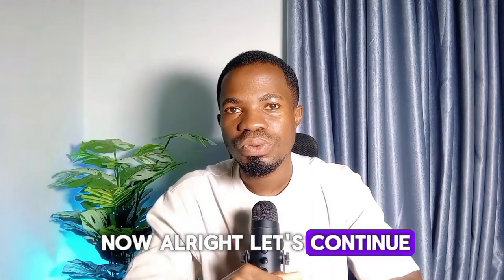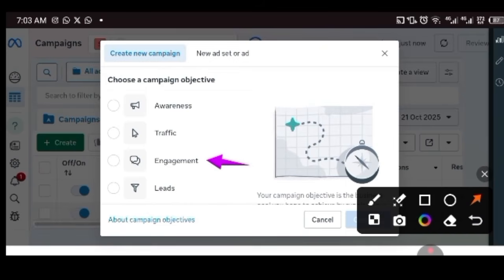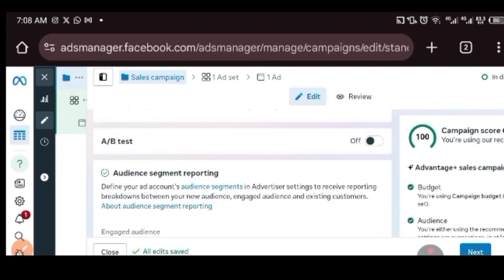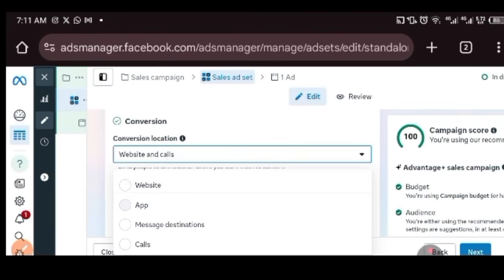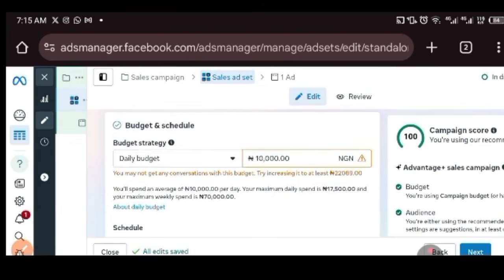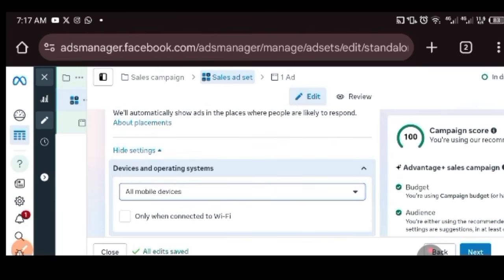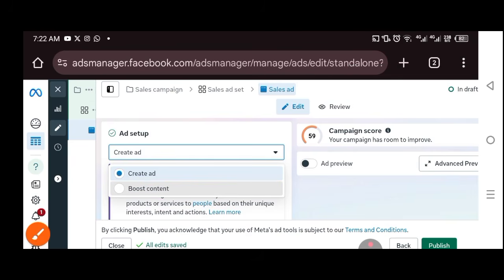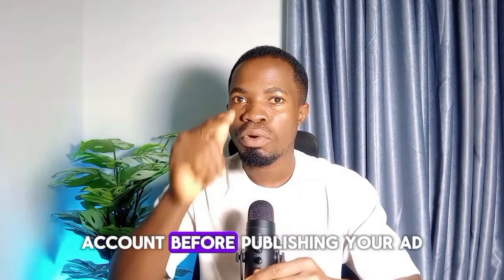How to Run Facebook Ads on Your Phone – Step-by-Step Guide for Beginners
Welcome to our easy-to-follow tutorial on how to run Facebook ads on your phone! In this video, we’ll walk you through every step you need to take to create and manage Facebook ads from your mobile device. Whether you're a small business owner, marketer, or just starting out, this mobile Facebook ads guide is perfect for you!

👉 What You'll Learn in This Video:

1. Setting up Facebook Ads on Your Phone - No need for a computer! Learn how to access the Facebook Ads Manager app and start running ads right from your phone.

2. Step-by-Step Mobile Ads Creation - A detailed guide to creating engaging Facebook ads using just your phone.

3. Targeting Your Audience - How to effectively target the right audience with mobile-friendly settings.

4. Setting Budget and Schedules - Learn how to set up an optimal budget for your ads and schedule them directly on your phone.

5. Analyzing Your Ad Performance - How to monitor and optimize your Facebook ads' performance from your phone.

This mobile-friendly Facebook ad tutorial is designed to be beginner-friendly, so even if you’ve never run an ad before, you’ll be able to follow along easily. Running Facebook ads from your phone can save you time and help you keep your business on track—no matter where you are!

🚀 Boost your business with Facebook Ads directly from your phone today! Learn all the tips and tricks you need in our step-by-step Facebook ad guide for beginners.

💬 Got any questions or tips of your own? Drop them in the comments below! We’d love to hear from you!

Looking to create Facebook ads on your phone but don’t know where to start? This step-by-step tutorial is designed for beginners and teaches you exactly how to run Facebook ads from mobile with ease. Whether you're a small business owner, digital marketer, or someone looking to expand your advertising strategy, this video will show you how to create, manage, and optimize Facebook mobile ads directly from your phone.

In this Facebook Ads tutorial, we’ll walk you through the entire process of setting up ads on the Facebook Ads Manager mobile app. You’ll learn how to target the right audience, set your ad budget, and even schedule your ads all from the comfort of your phone. The best part? You don’t need a computer! Running Facebook ads from your phone can help you stay on top of your marketing efforts while you’re on the go. This mobile Facebook ads guide will teach you how to create ads that convert and monitor their performance, making it a perfect solution for busy entrepreneurs and marketers.

Running Facebook ads on mobile is a game-changer for busy marketers and business owners looking to leverage mobile marketing strategies. Whether you're new to Facebook advertising or just looking for a more convenient way to manage your ads, this beginner’s guide to Facebook ads is exactly what you need. Learn how to create Facebook ads on mobile, set budgets, and analyze your ad’s performance—without ever touching your desktop.